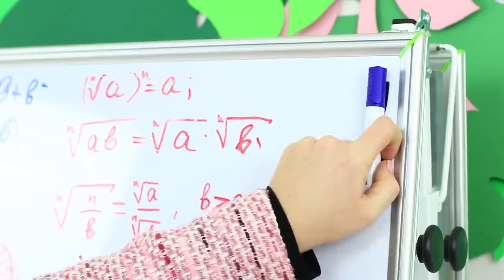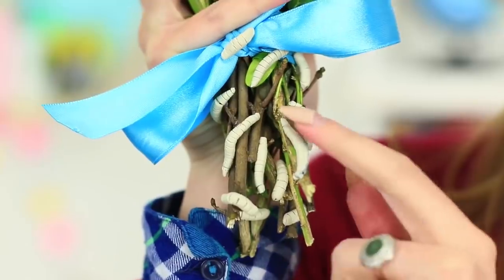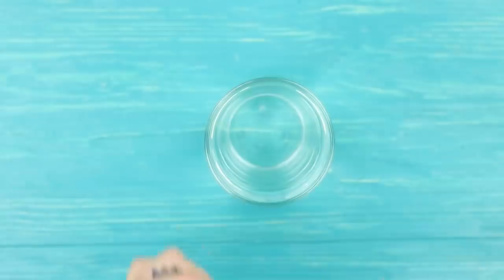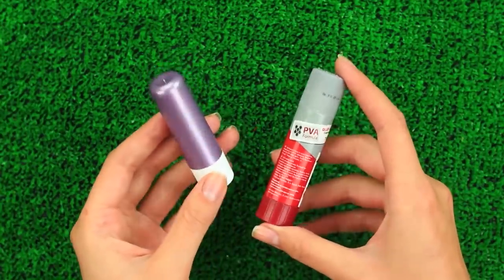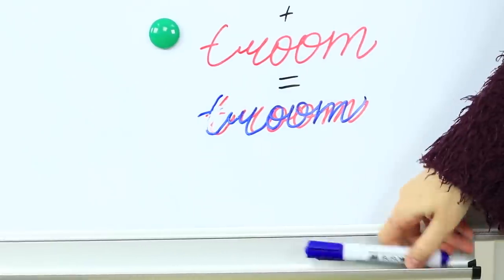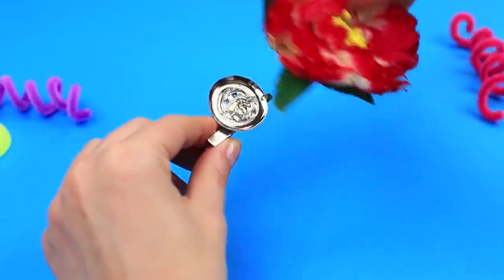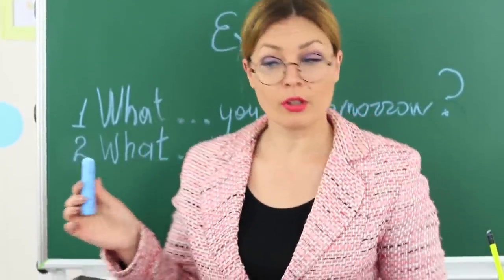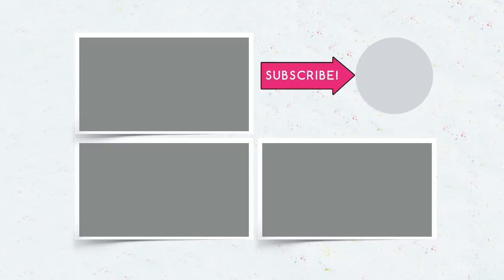15 Funny Back To School Pranks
If you like to prank your classmates or teachers you'll surely like our today's video! We'll share with you cool 15 prank ideas. We're sure, you'll like it :)

16 Edible School Supplies! Prank Wars!

Question of the Day: what prank did you find the most ridiculous?